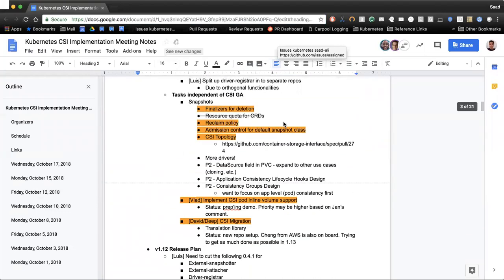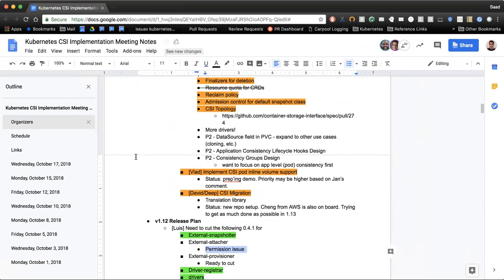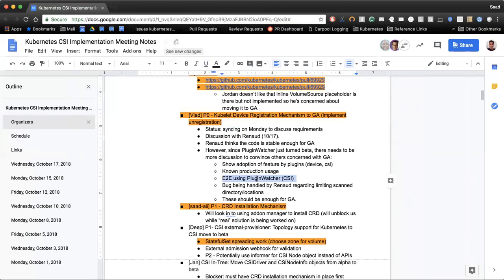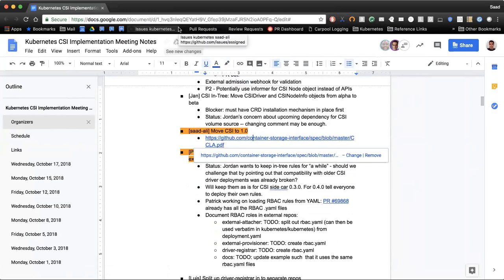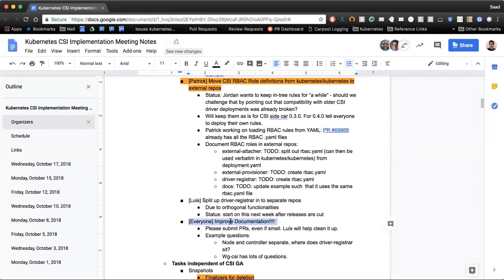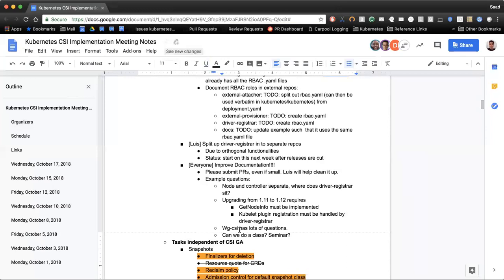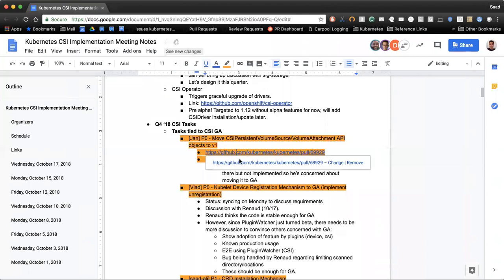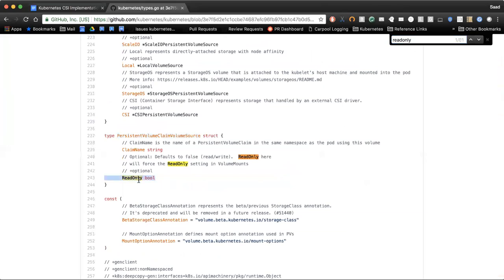Kubernetes SIG Storage - CSI Implementation Workgroup 20181017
Meeting of Kubernetes Storage Special-Interest-Group (SIG) Workgroup for Container-Storage-Interface (CSI) Implementation - 17 October 2018